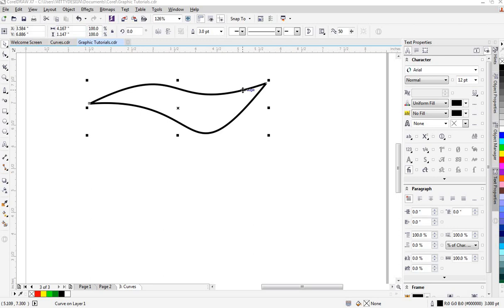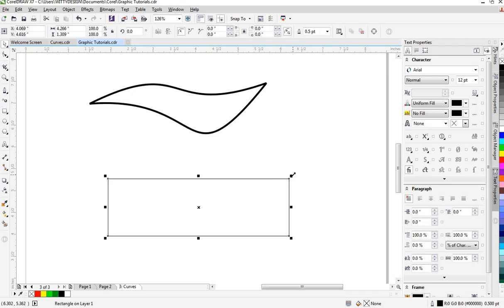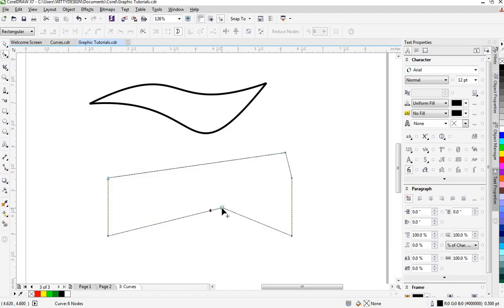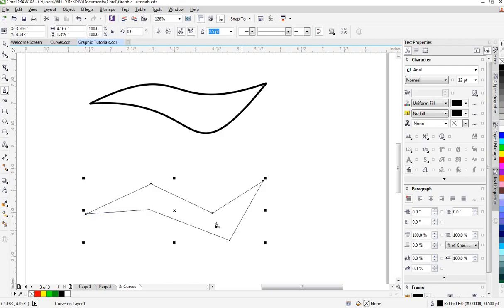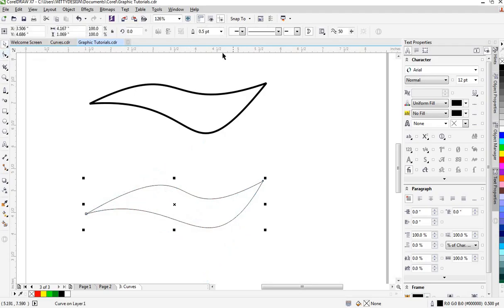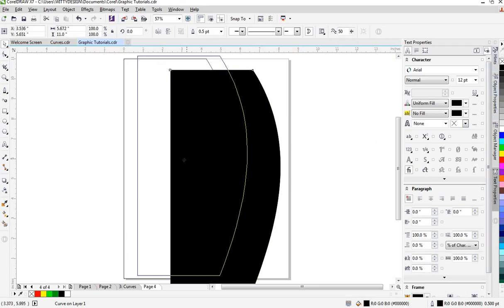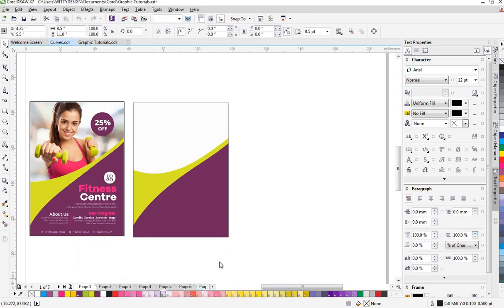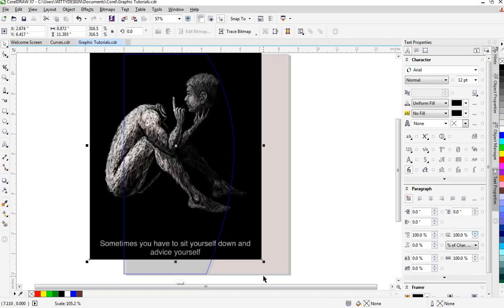curves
This video will teach you how to use curves in CorelDraw. stay tune for more videos on graphic design